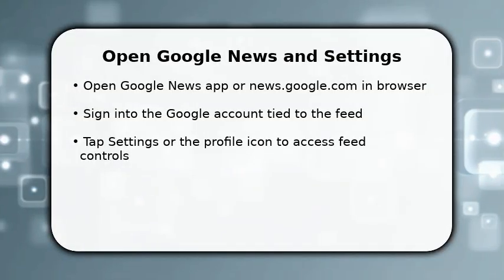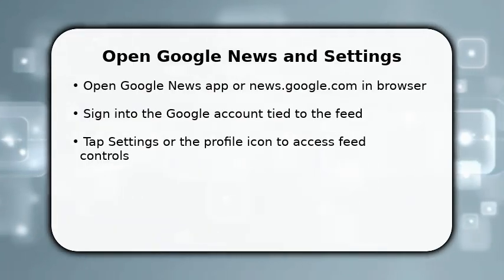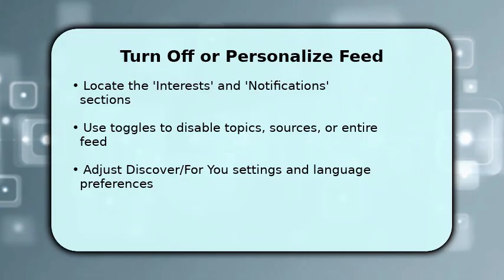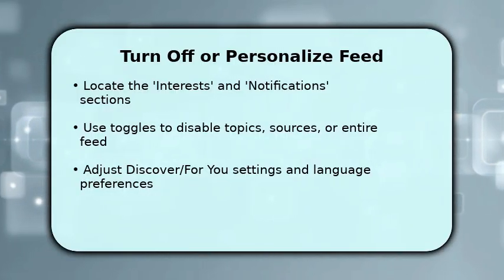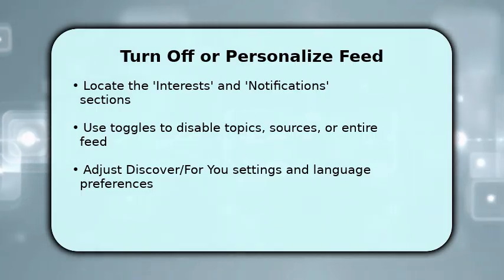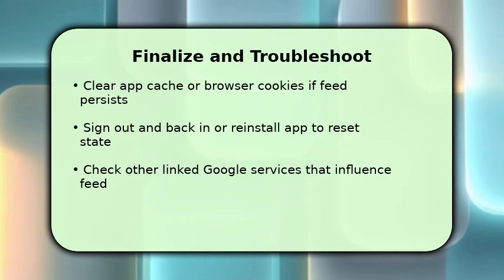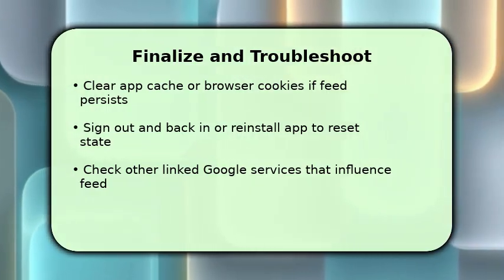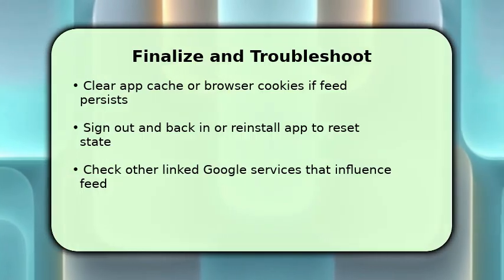How to Close Google News Feed - Step by Step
How to Close Google News Feed - Step by Step | 🔒 Surfshark VPN Deal — Stay private and secure. $1.99/mo + 3 Months Free ▸

Learn the simple steps to close your Google News feed on YouTube. This video guide provides clear instructions for users who want more control over their news consumption, ensuring a personalized browsing experience without unwanted distractions.

close google news, google news settings, personalize your feed, news on YouTube, manage Google News flow, Google Feed Settings Guide, how to close Google News